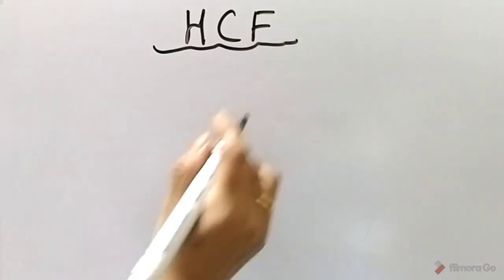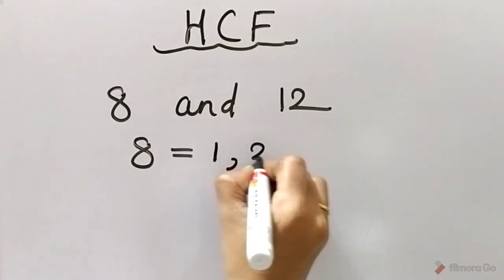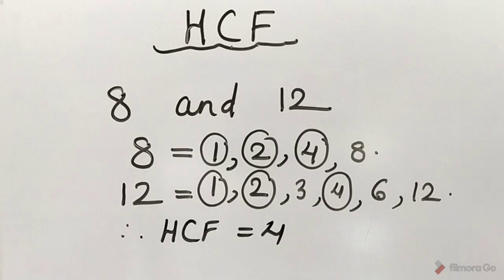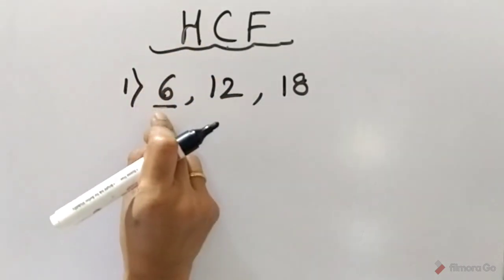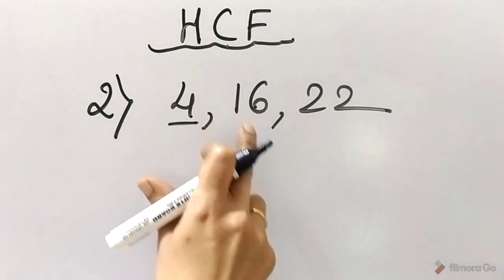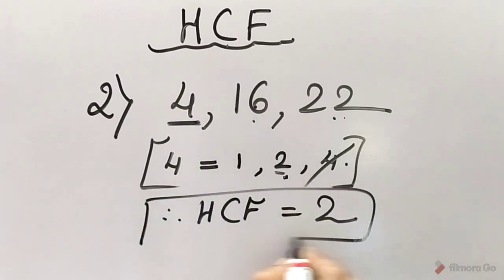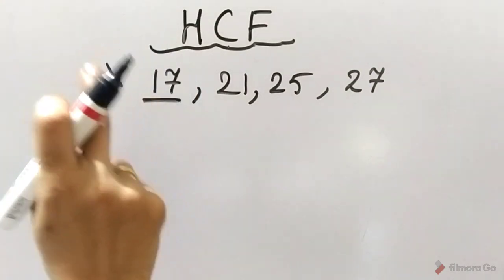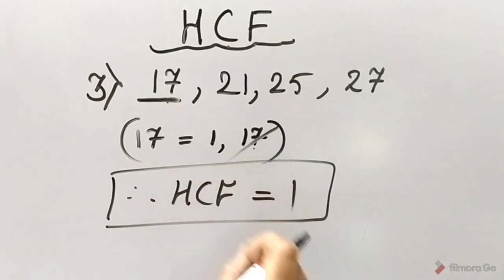How to find HCF quickly | HCF fast method | Competitive exams | HCF in 5 seconds